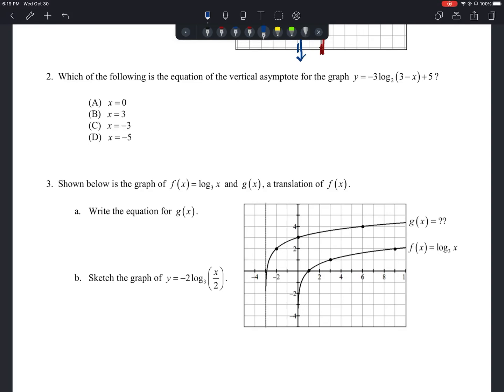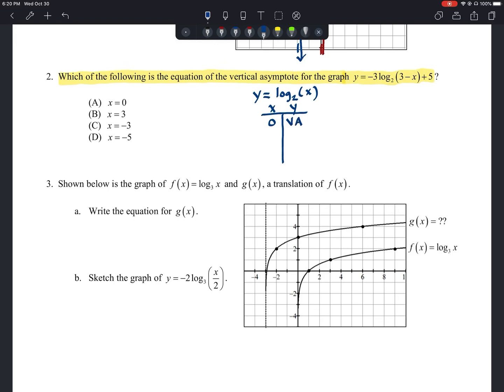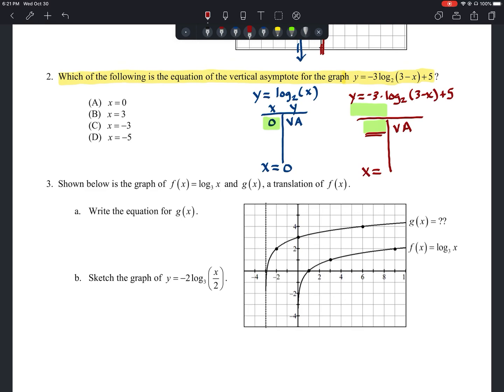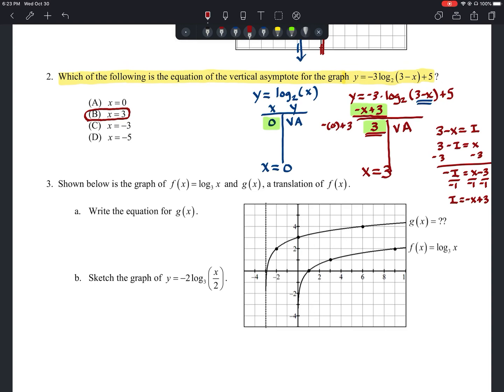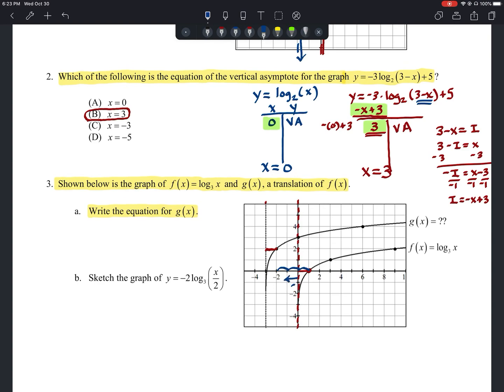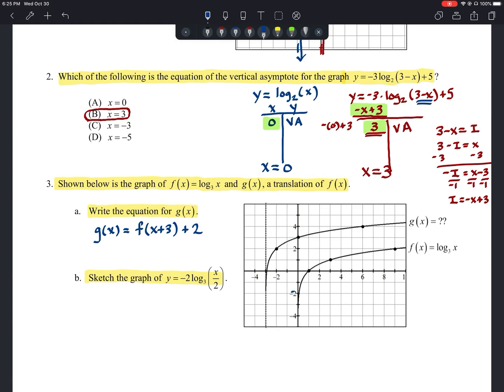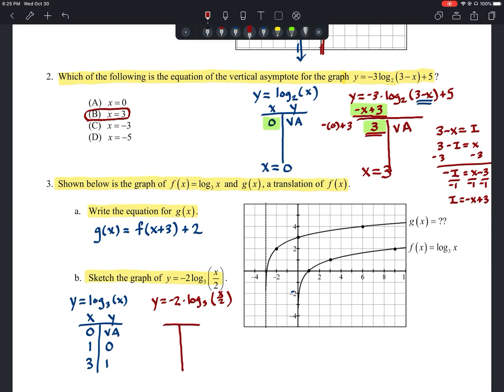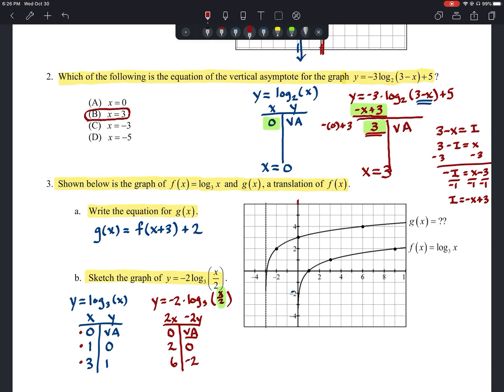Ch3B Quiz Review p2 & p3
Problems #2 and 3bfrom the Chapter 3B quiz review